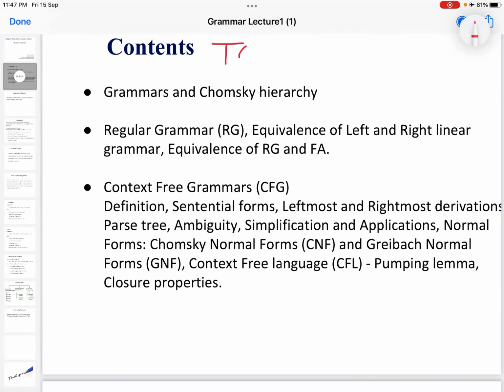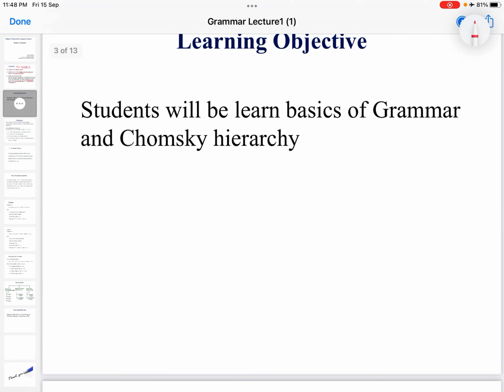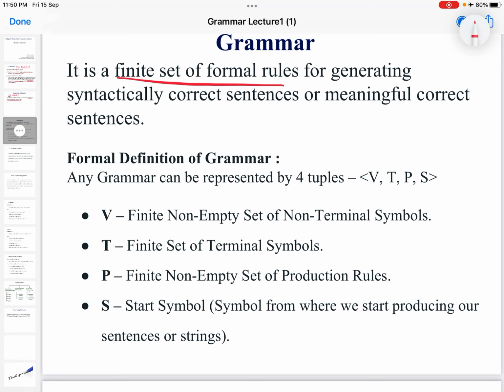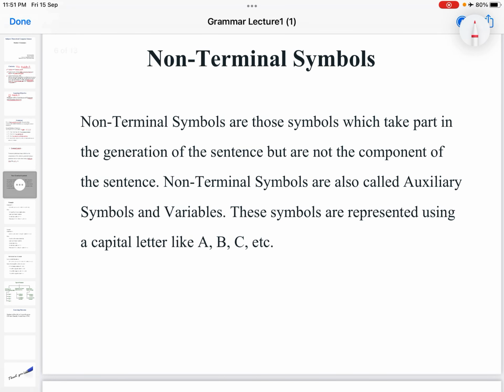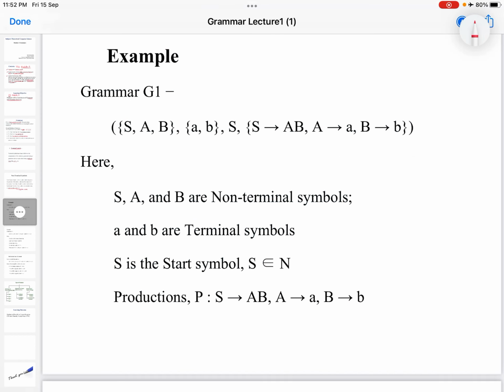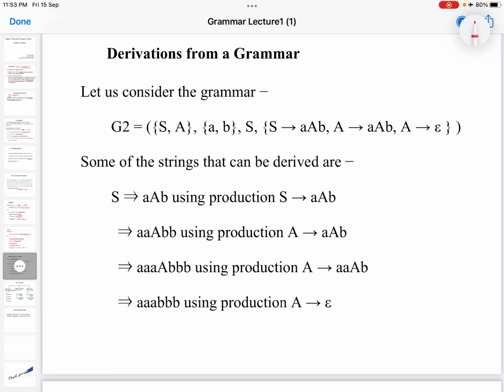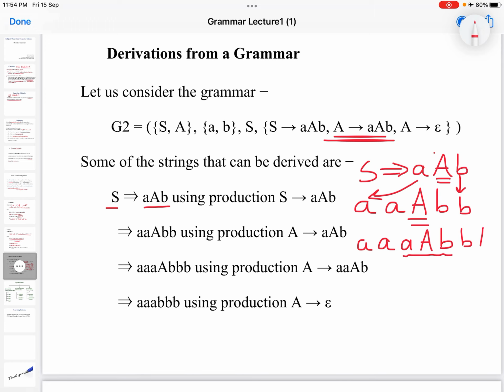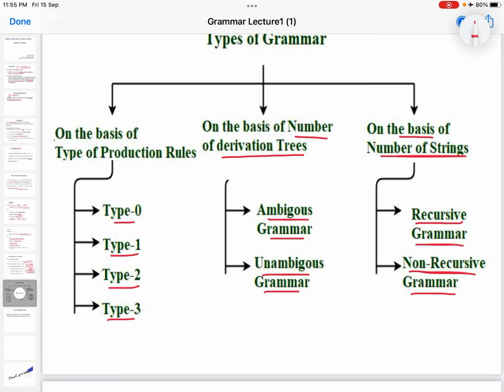3.0 Basics of Grammar- Theoretical Computer Science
In this module 3 of theoretical computer science :
Topics covered are:
Basics of grammar
Important definitions and terms